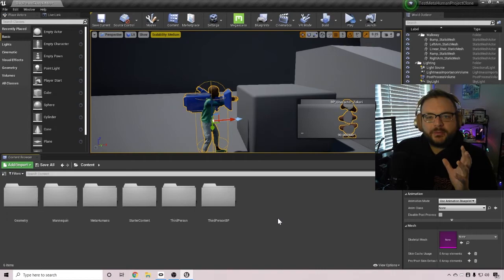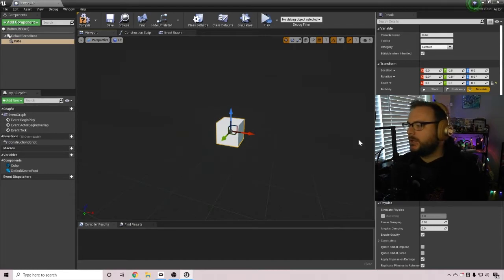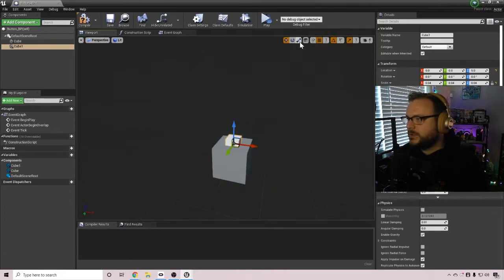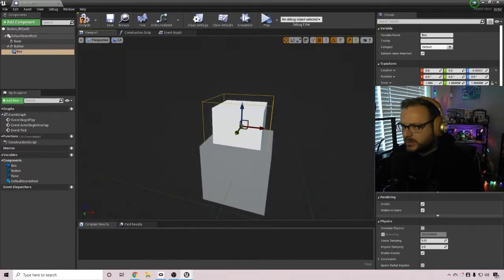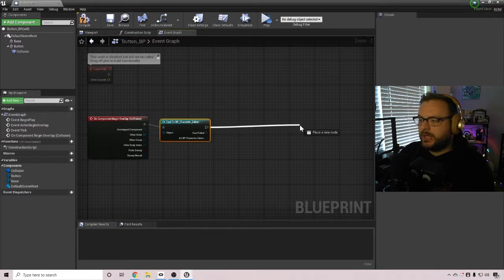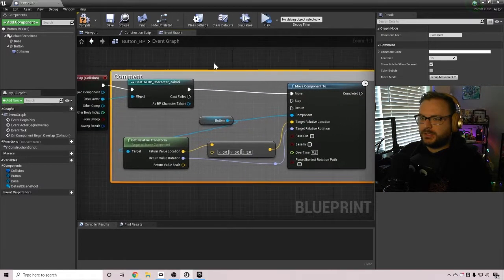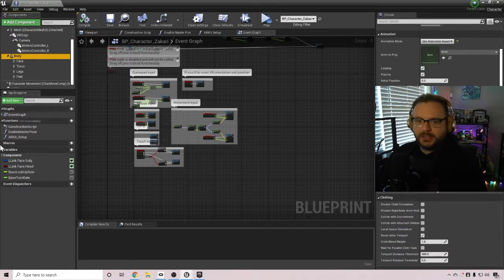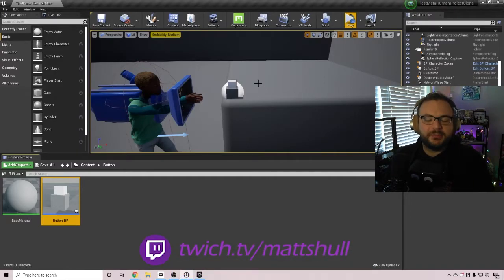Interact MetaHuman with Collision Objects Like Buttons in Unreal Engine